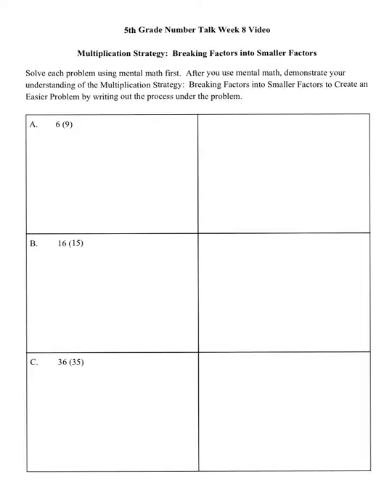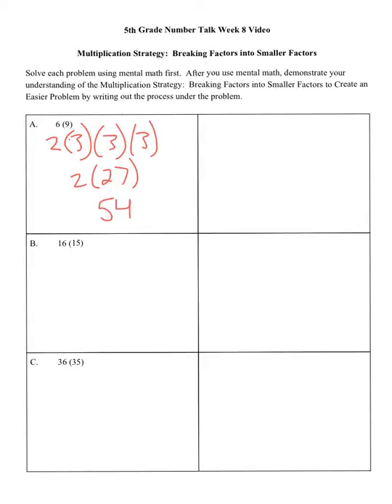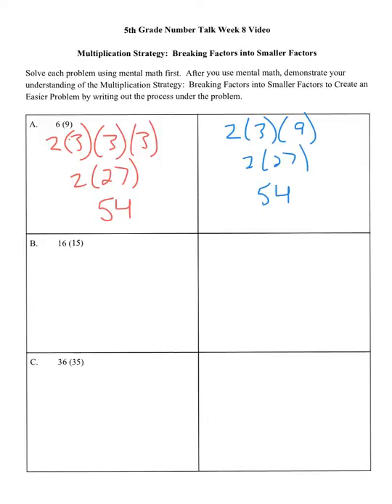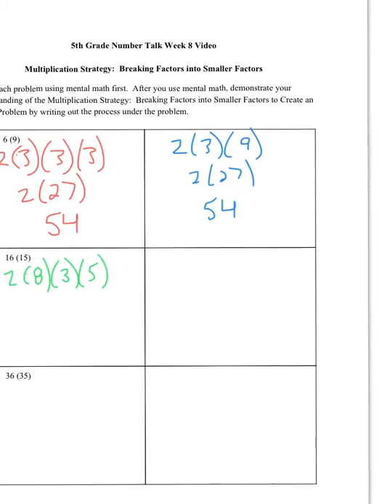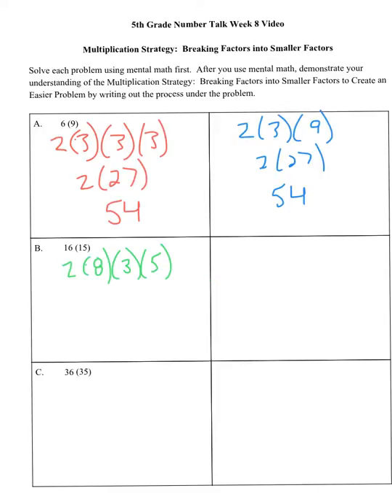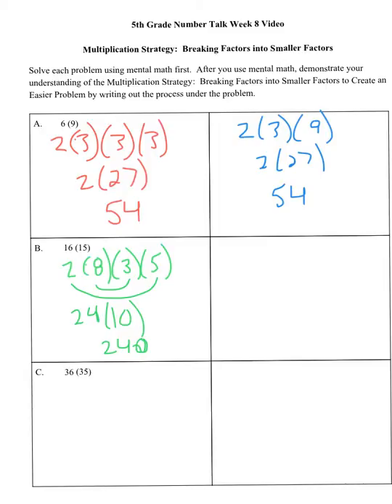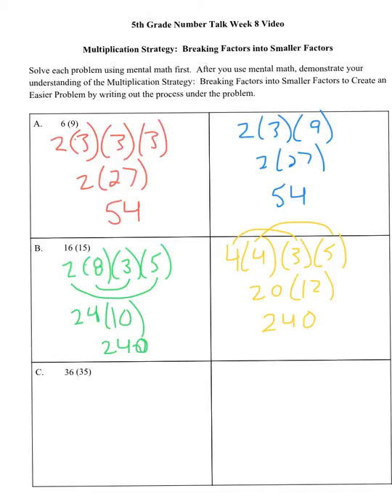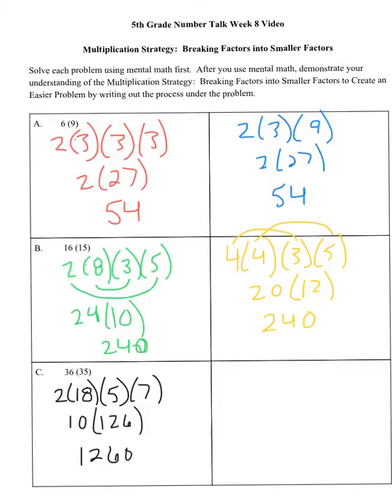5th grade number talk week 8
This project was created with Explain Everything™ Interactive Whiteboard for iPad.   Breaking factors into smaller factors